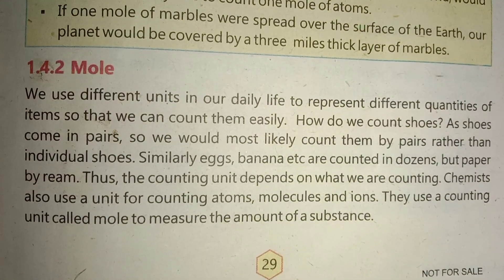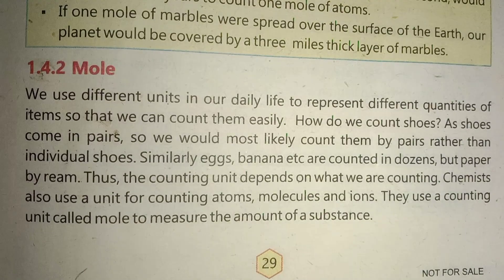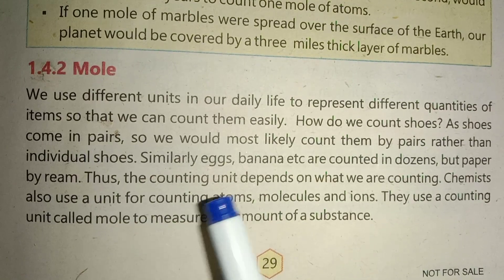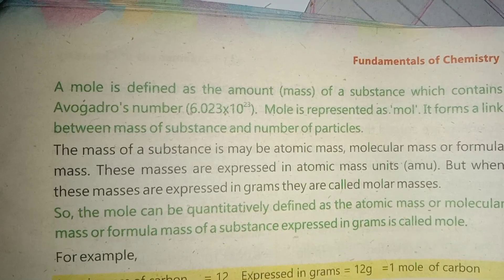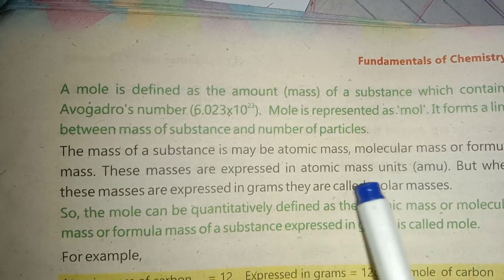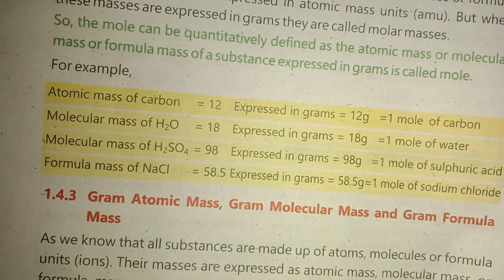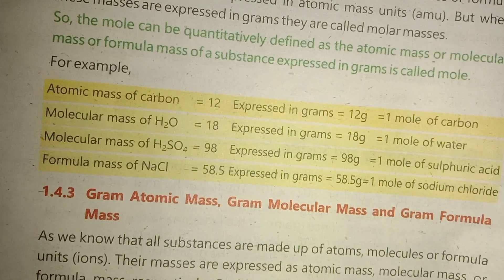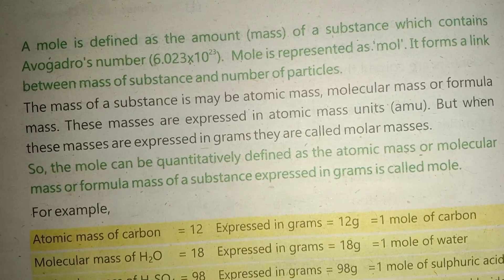Mole, easy explaination in poshto. kpk boards class 9th Chemistry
Mole explaination in poshto.
What is mole.
This vedio is very important for class 9th students.